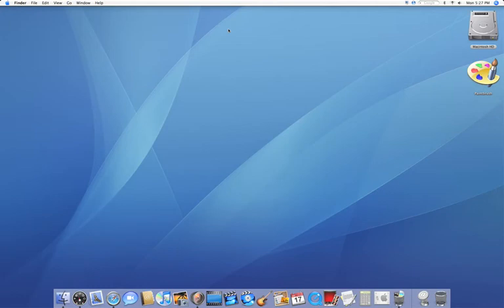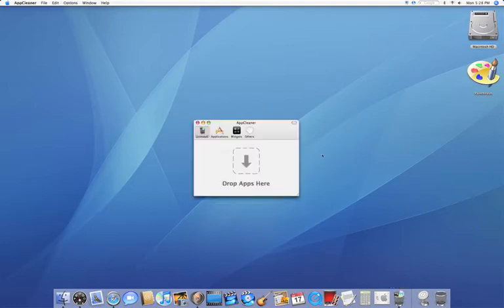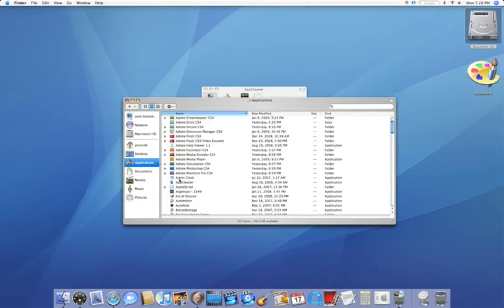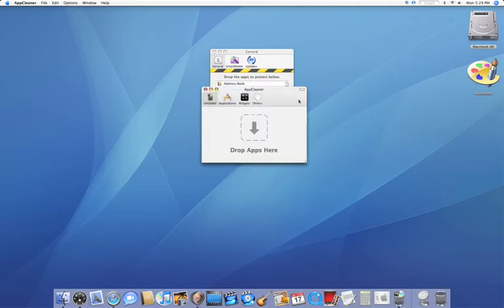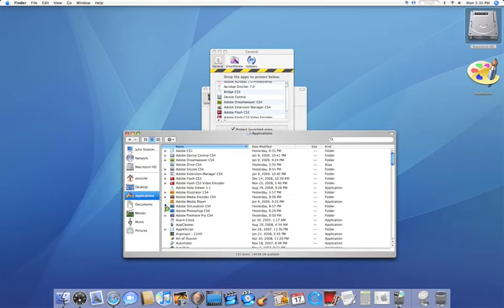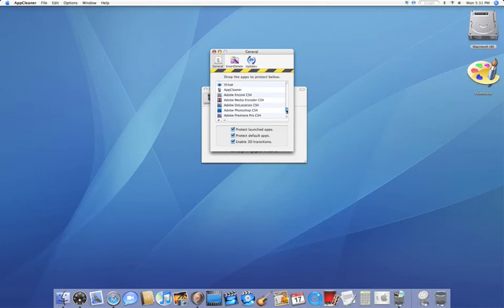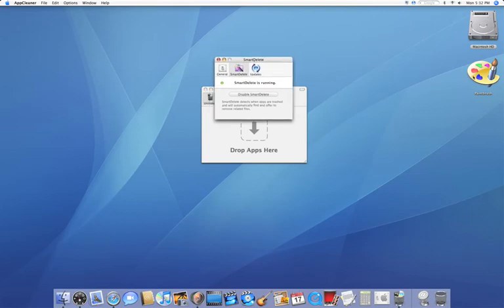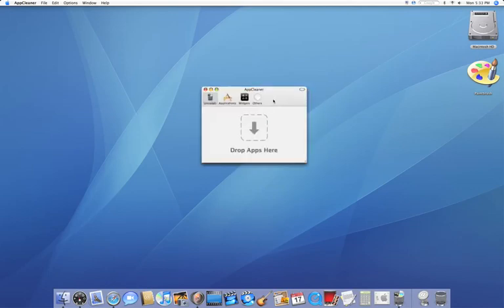Uninstalling Mac Apps the Right Way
Shows how you can easily uninstall any Mac app and ensure that there are none of its files floating around your computer.  For use with Mac OS X 10.4 or greater.